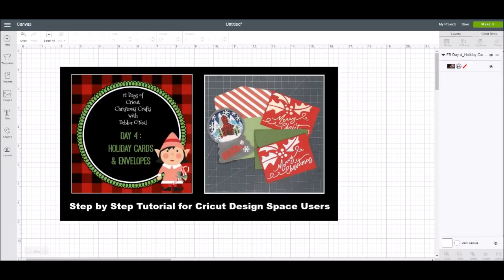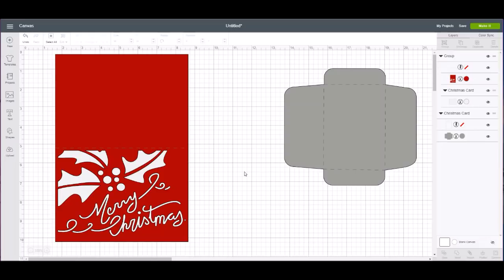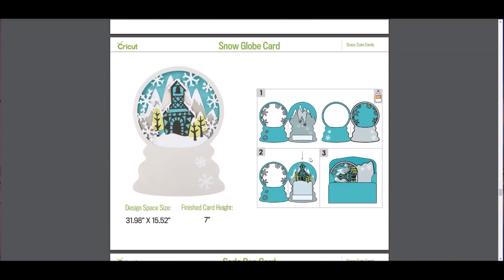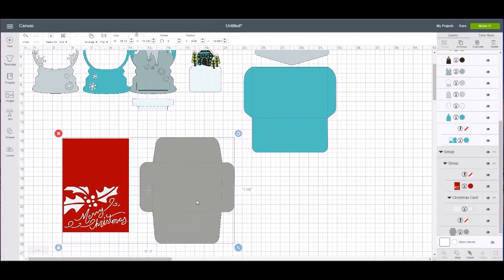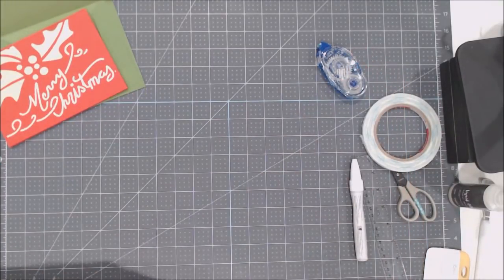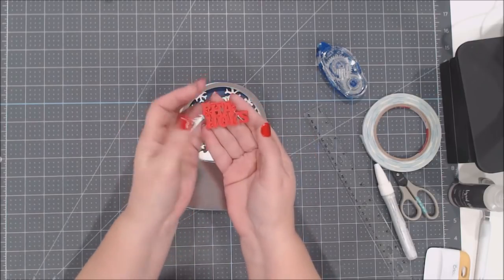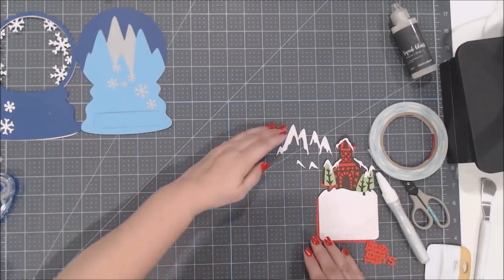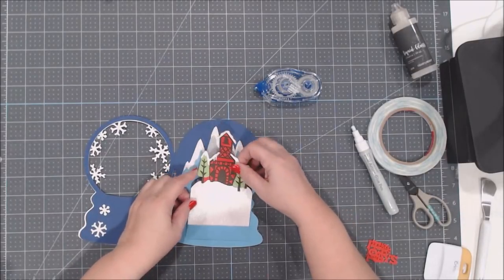Cricut Christmas Crafts Series: Day 4- Holidays Cards and Envelopes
Day 4 – HOLIDAY CARDS & ENVELOPES . Learn how to size and assemble a variety of cards and envelope.
Supply List and Design Space Cut File listed below.

Note: Searching for Images in Design Space Has Changed Since Video Made.  But you can find images by inserting the Image numbers below in the search field in Design Space to find them easily.  Don't forget to use the # in front of the number listed below.
Cricut Design Space Image #'s Used for Card Projects:
Merry Christmas Holly Card
Snow Globe Christmas Card

*Cricut Cardstock – Red, White, Dark Blue, Light Blue, Grey, Light Green, Dark Green Dark Brown
*Cricut White Glitter Glitter Cardstock
*Cricut Shimmer Cardstock
*Cricut Foil Paper
*Patterned Paper (Optional for envelope flap)
*Cricut Spatula and Scraper
*Cricut Light Grip Mat
* Cricut Self Healing Mat
* Tombow Tape Runner (Permament) or other tape runner of choice
* Liquid Glass Glue or Scotch Quick Dry Glue
* Scor Tape or other double-sided tape
* Scissors
* Ruler

Lets Learn Cricut Design Space Facebook Group